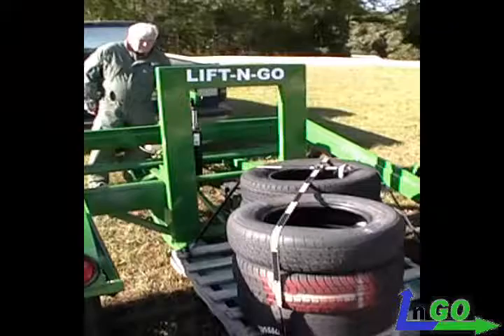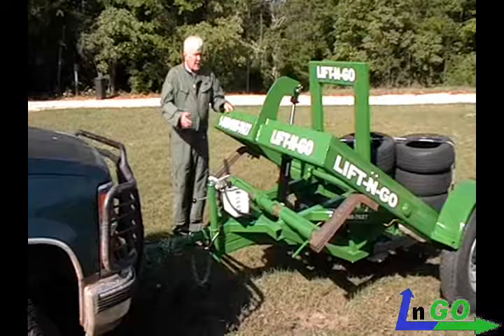Lift-N-Go Military FOTV GeoTactical Advantage!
Game-Changing Rapid Drop Zone Clearance of Container Delivery System (CDS) A22 Bundles

Butch is wearing the Tru Spec Assault Suit in Olive Drab to Match the Green color of his Lift-N-Go Pallet-Trailer.